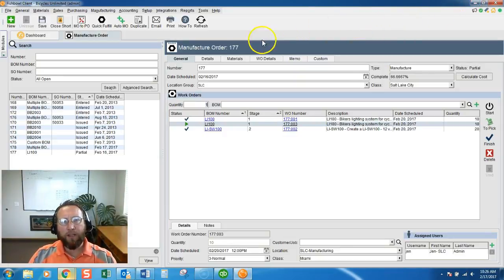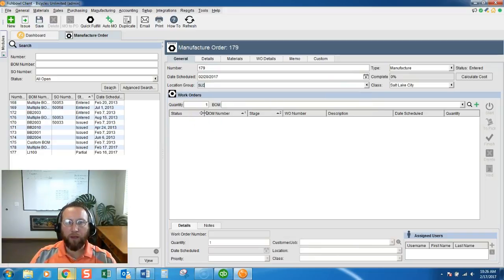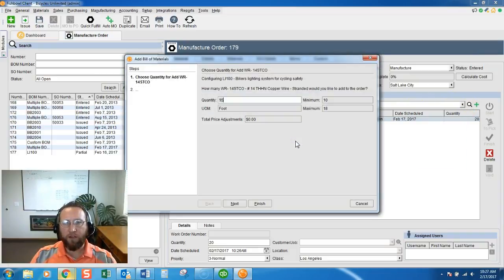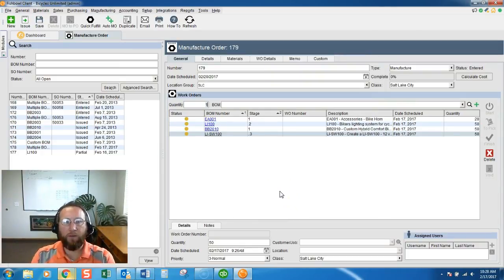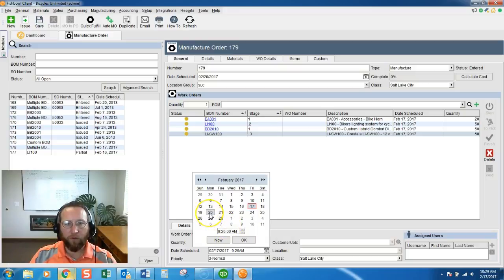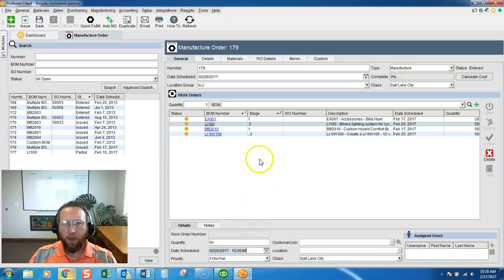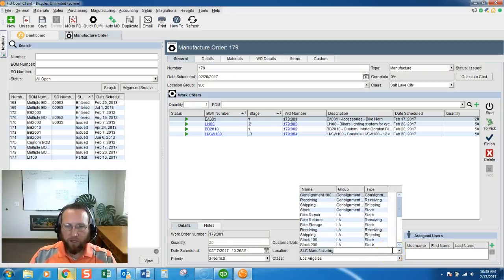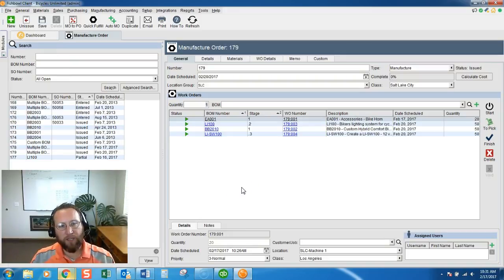Create a Work Order - Fishbowl Inventory Manufacturing Tutorial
Fishbowl Version 16.
See the simple steps to creating a Work Order using Fishbowl Inventory manufacturing.
We'd love to hear about your specific needs at your manufacturing plant or warehouse.